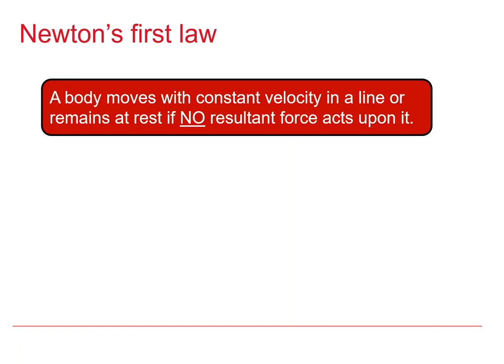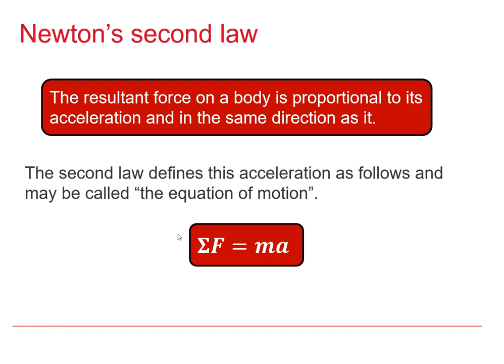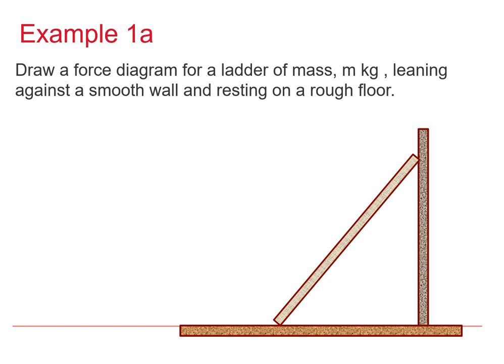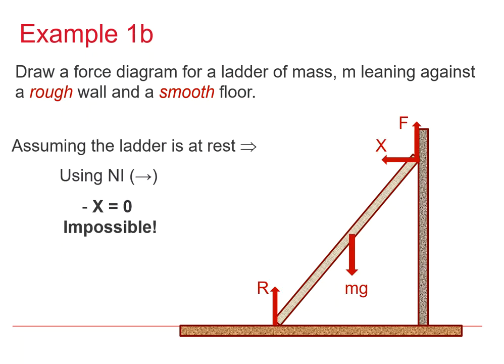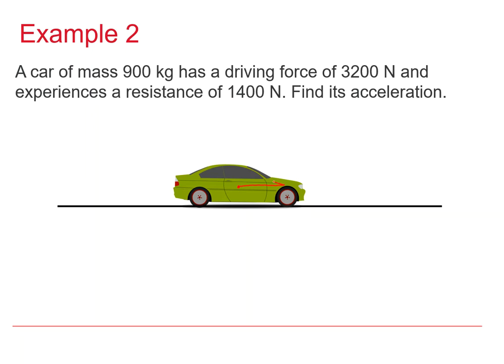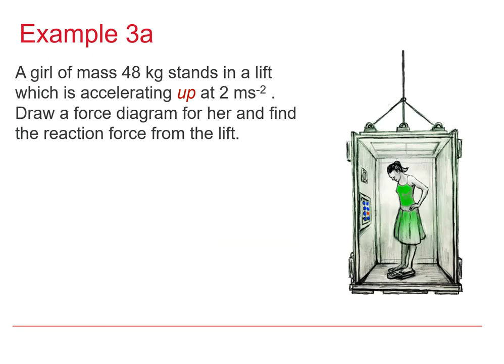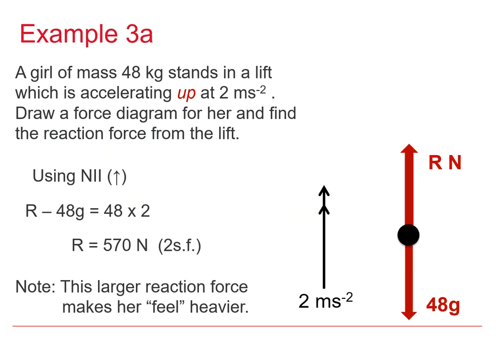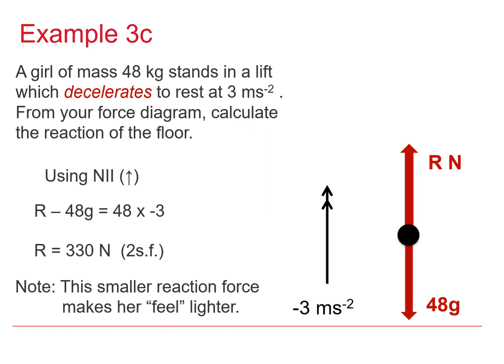MEI Mechanics (a): Basic principles 1-4